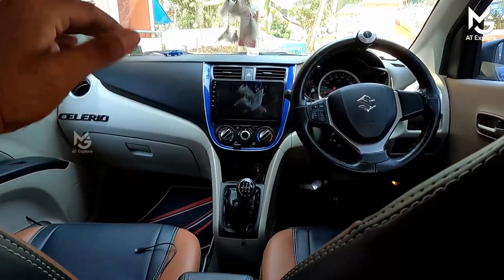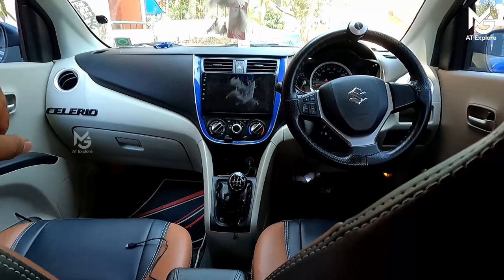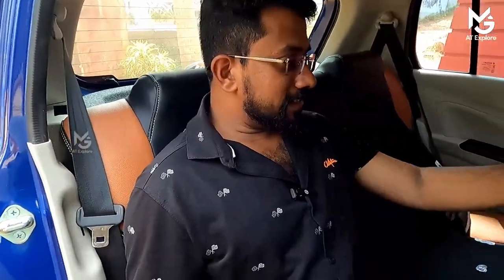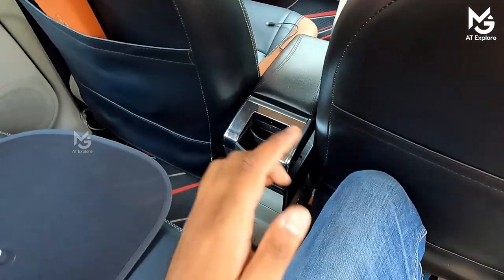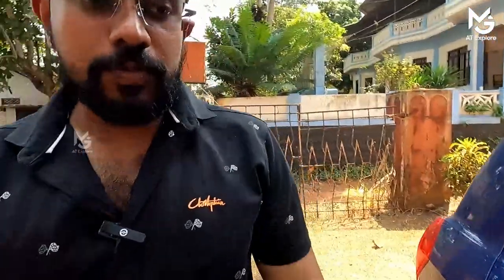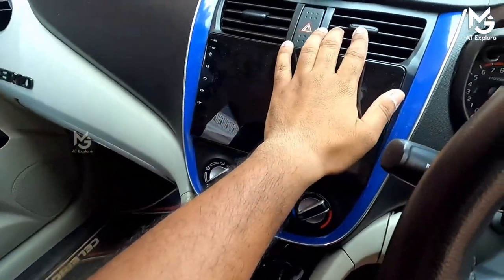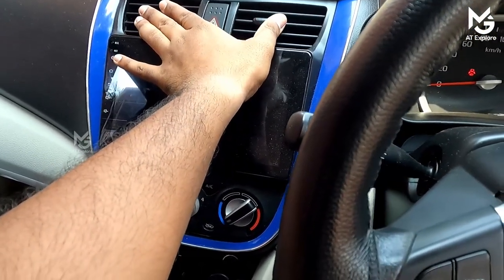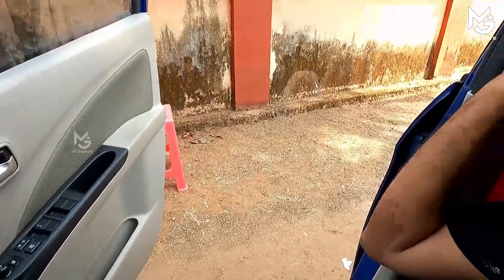MGTIPS -137|ഇനി പിൻസീറ്റിൽ സുഖമായിരിക്കാം | No Rear Cooling | Do this | Sit cool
rear seat nor cooling
how to cool the rear side of the cabin
no cooling in the rear
simple way to cool the rear side of the car
what is the main reason for heat in the rear seat?
why it's not cooling in rear than the front seat
how to get rid of heat inside car
cabin heat removal
ac vent setting
why to set air condition vent